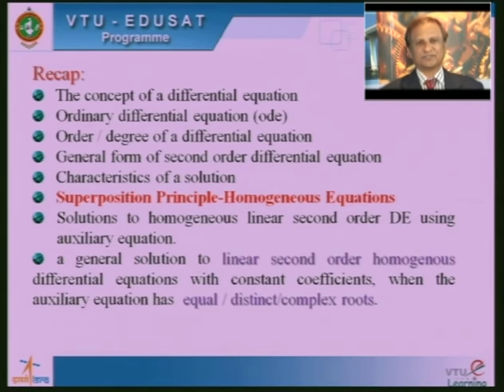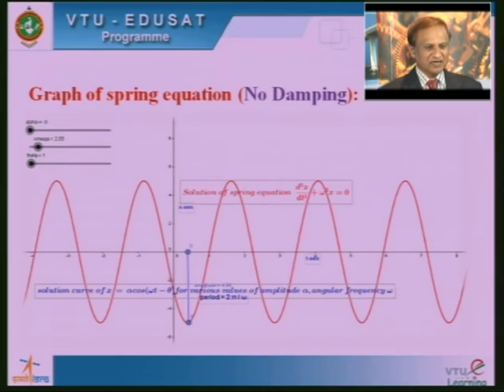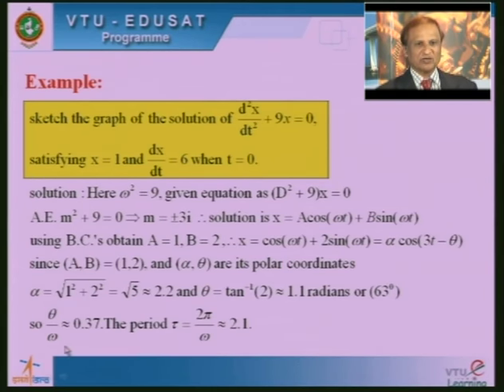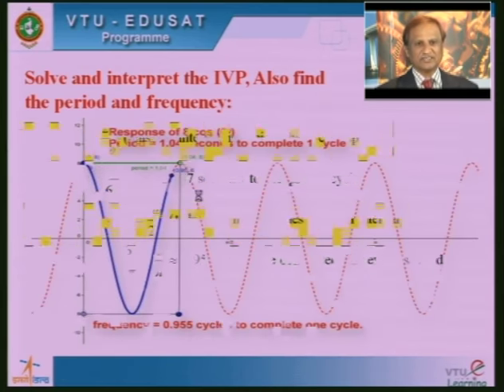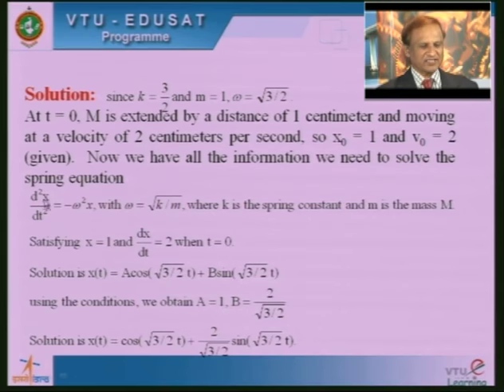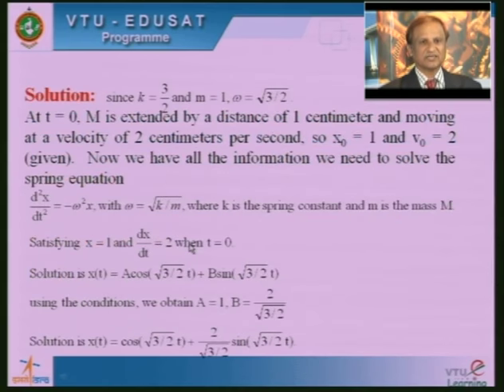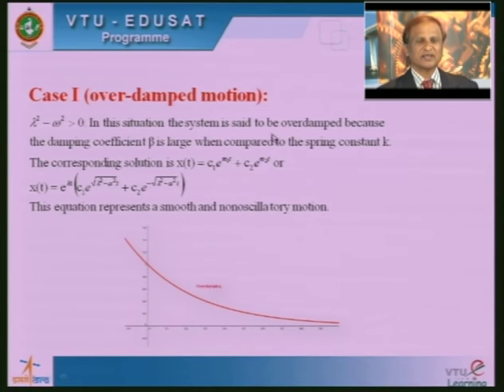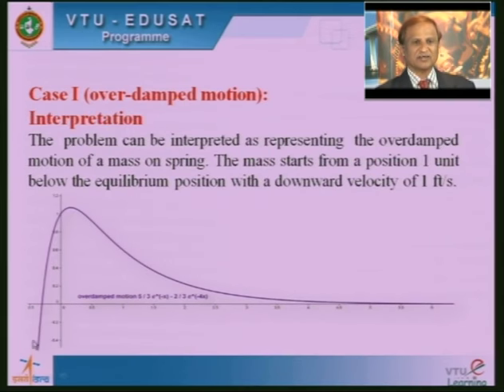Engineering Maths 2 video 4